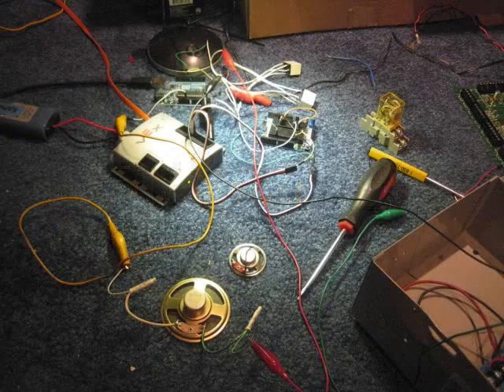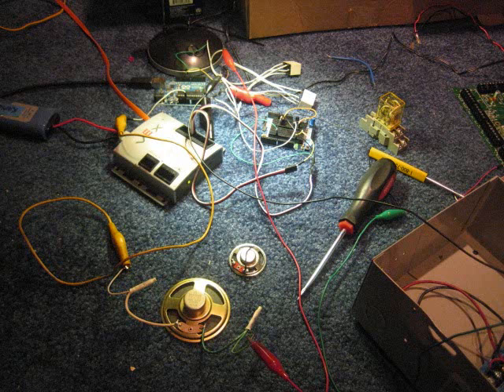Homemade Siren Alternating Wail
This is Alternating Wail on my homemade Arduino siren! For some reason, my logo is orange instead of yellow in the beginning...